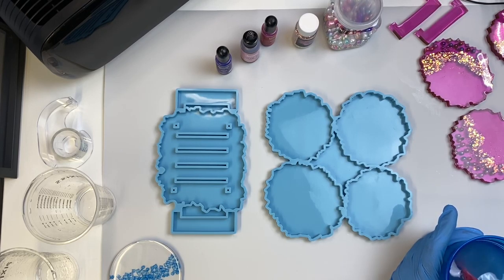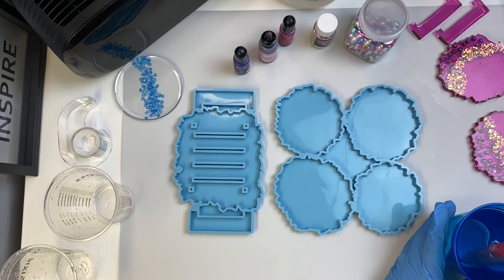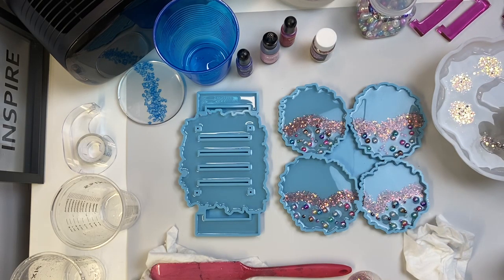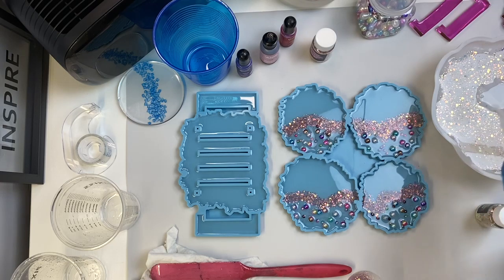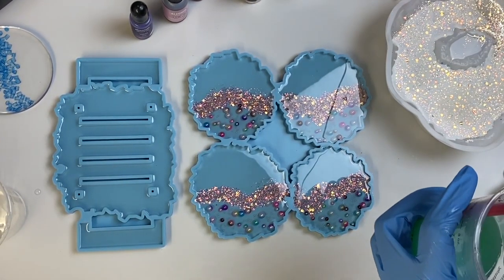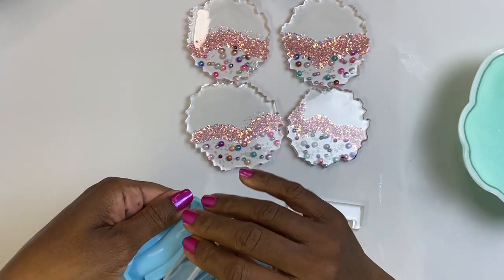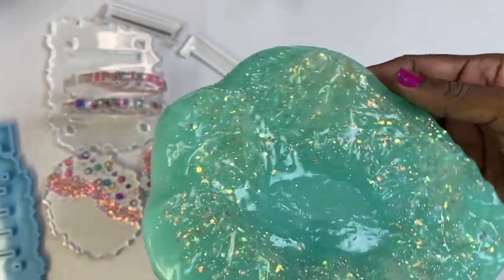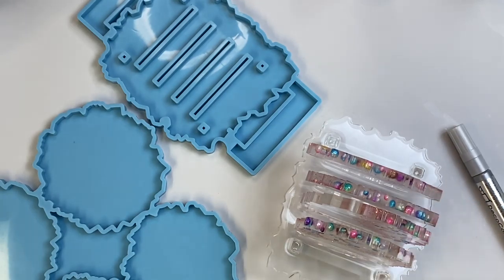#51-New resin coaster and holder set plus bonus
New resin coaster and holder set plus bonus is a very long video but will inform you of the problems I ran into. Showing you the issues and how to overcome them will be helpful if you like the set. The bonus is a very pretty snow mountain with my favorite color gem.

Items used in this video listed below.
Silicone snow mountain mold
Silicone coaster and holder set
Alcohol ink by Let's Resin Jade green
Glitter Mixology by Let's Resin Pink opal, gold opal
Colorful pearl beads
Opal beads
White desk table

Other items often used
Alcohol 91%

Silicone Molds Studio is working on a code. Will provide one once I receive it.

Amazon, Rockstar resin, Incredible Solutions Table top epoxy, Meyspring, Silicone Molds Studio